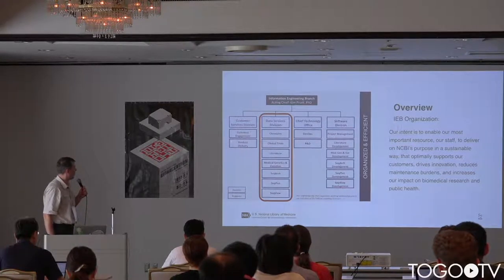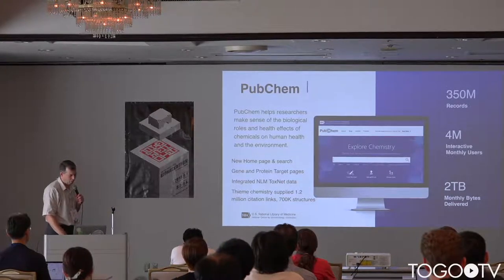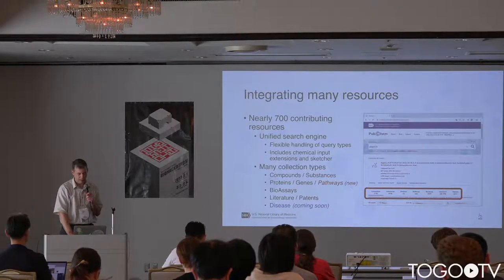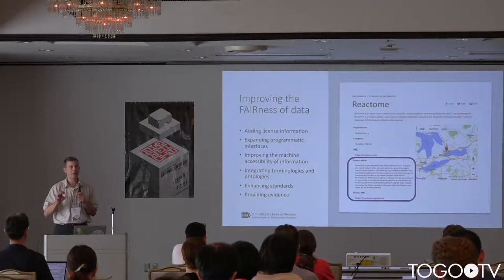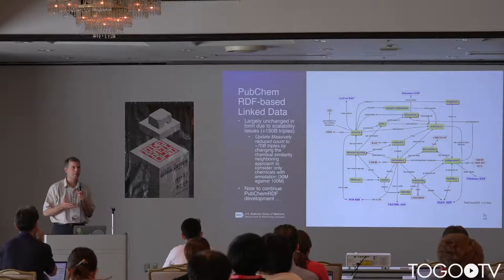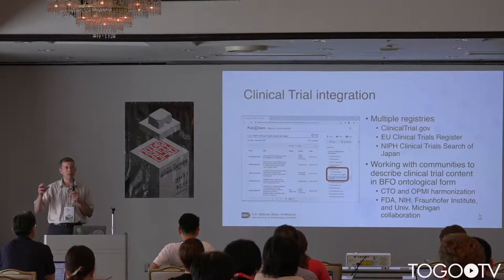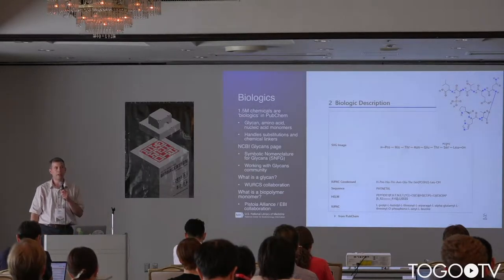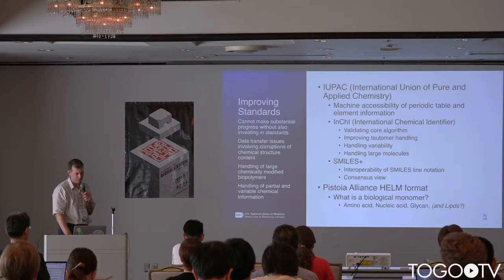Towards improving the data ecosystem for scientists @ BioHackathon2019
NBDC/DBCLS BioHackathon 2019 was held at the Nishitetsu Inn Fukuoka and Hotel Luigans in Fukuoka, Japan.
Public symposium of the BioHackathon 2019 was also held on Sep 1.
In this talk, Evan Bolton (National Center for Biotechnology Information (NCBI), USA) makes a presentation entitled "Towards improving the data ecosystem for scientists"(Slides) (11:15).